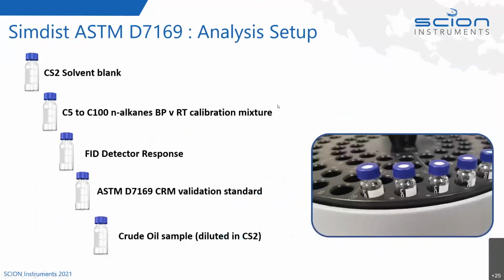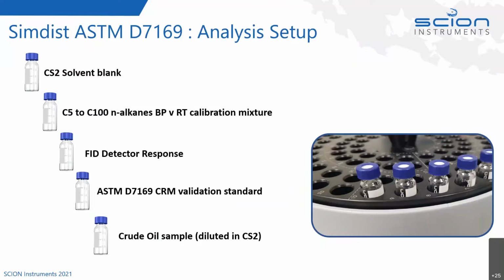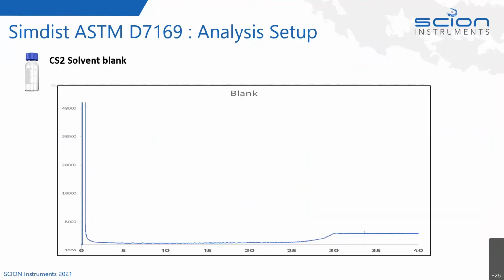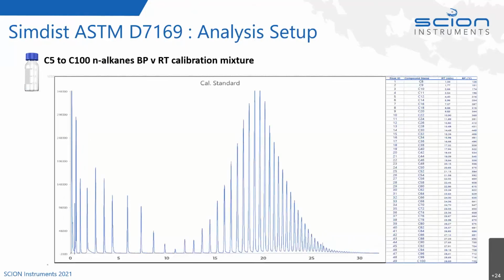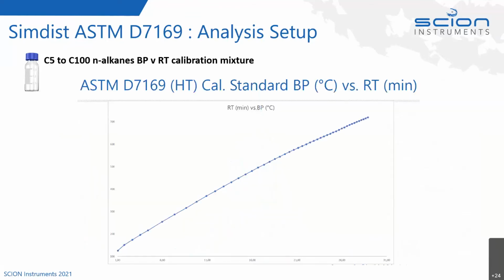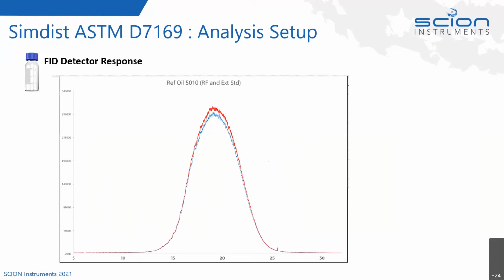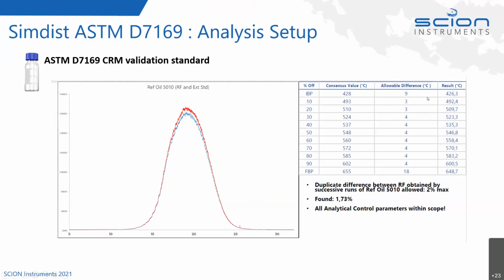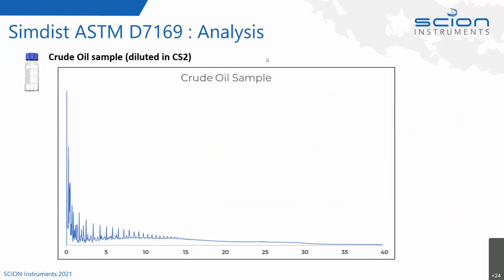Crude Oil Analysis Webinar Part 3 | Simulated Distillation (SimDist) by GC | SCION Instrumentsy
In this webinar by SCION Instruments we discuss physical distillation, which is still considered the reference method for distillation. Simulated distillation (simdist) by gas chromatography offers some significant advantages over the physical procedure, making this technique quite useful.